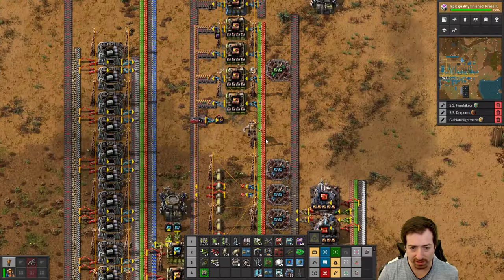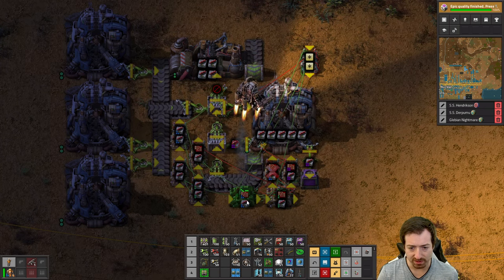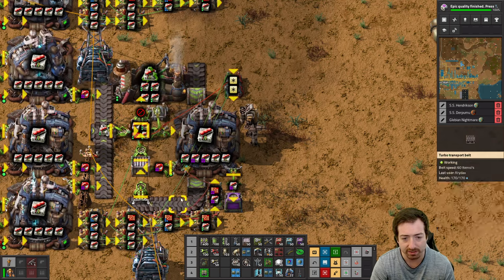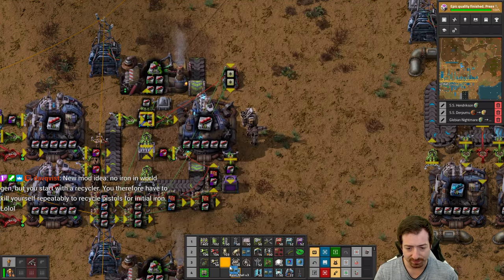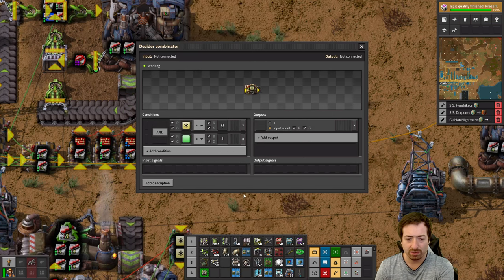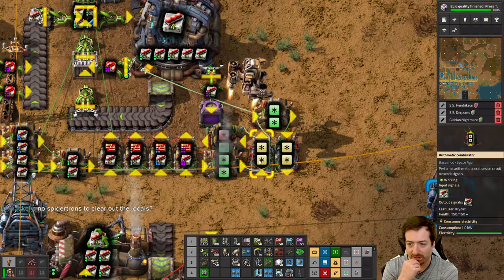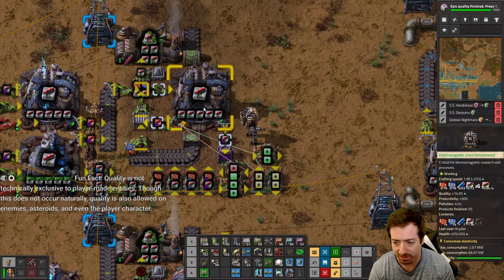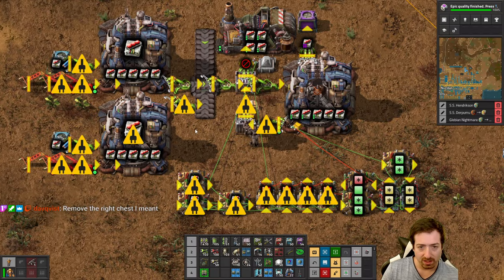Space Age #40 - Gambletron 3000 Completed! It's Not Much, But Its Honest Gambling